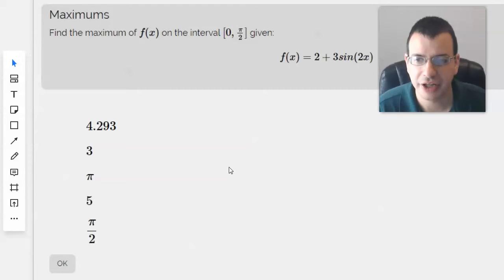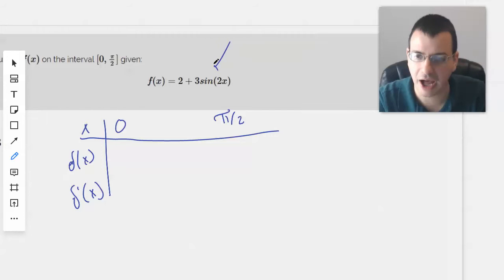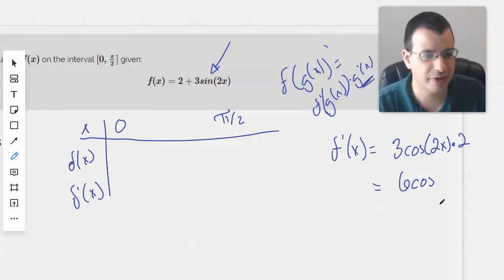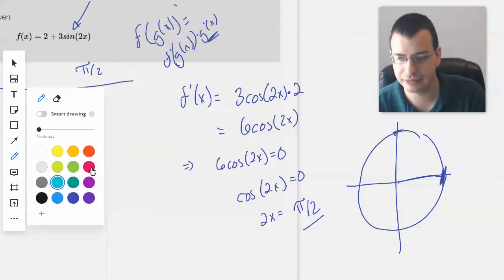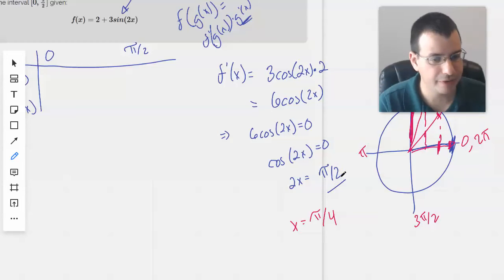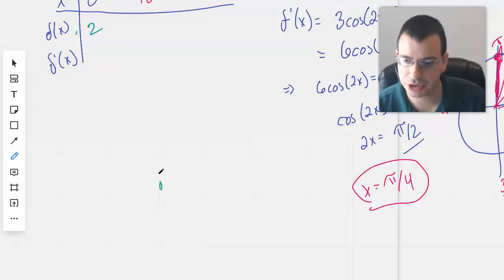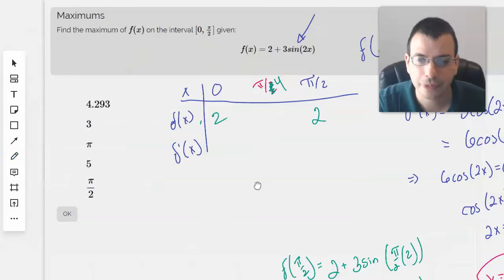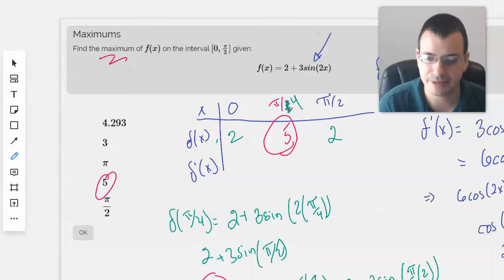Maximums of Trigonometric Functions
Using the derivative to find the maximum of a trigonometric function for AP Calculus.